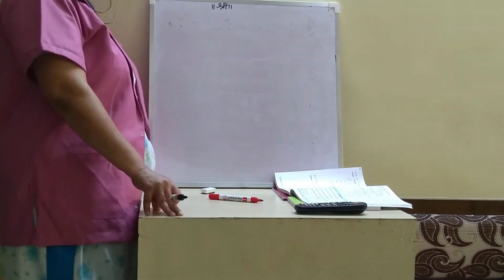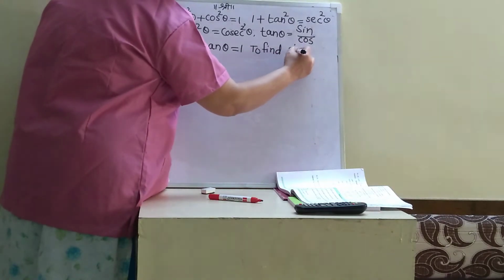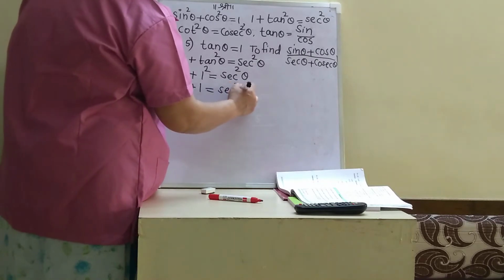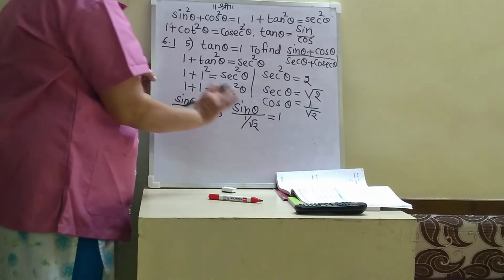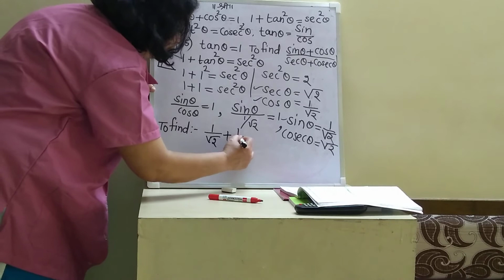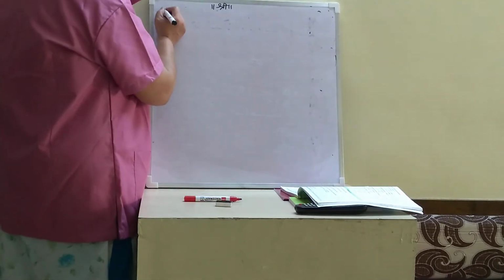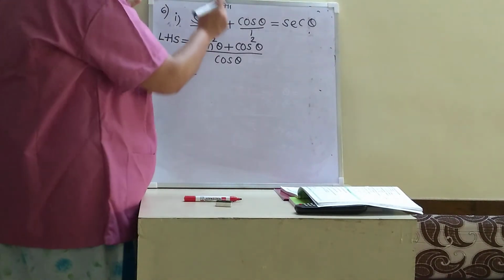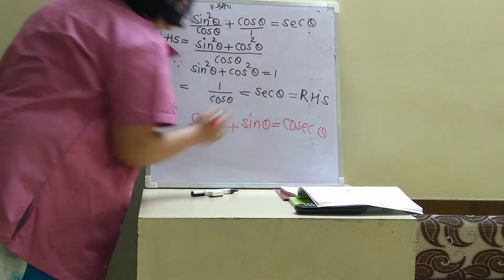Trignometry 1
Class 10th